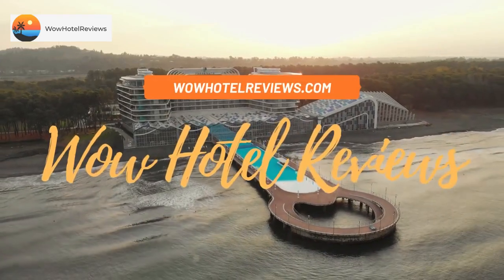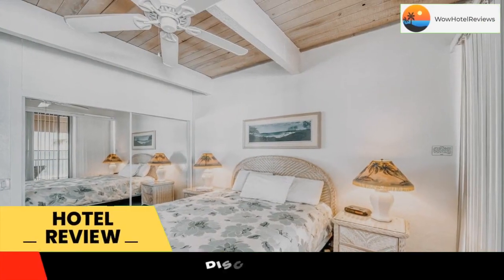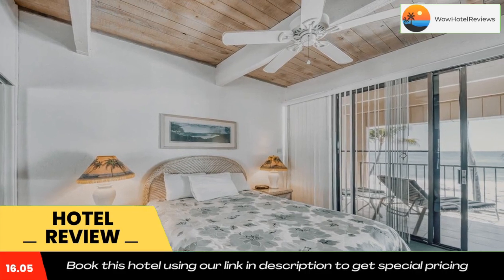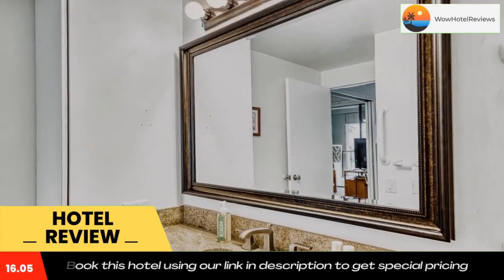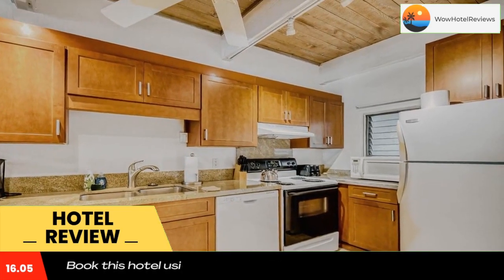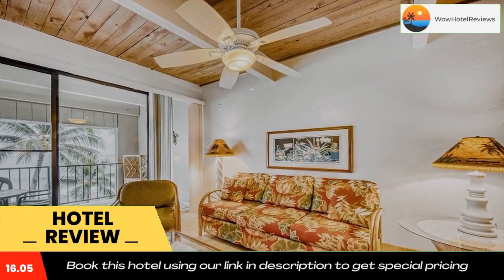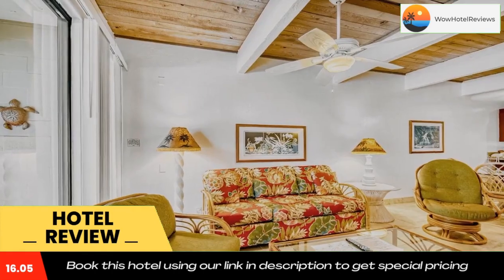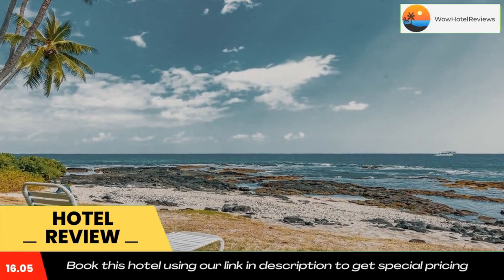Kona Bali Kai #418 Review - Kailua-Kona , United States of America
Kona Bali Kai #418

Located in Kailua-Kona, Kona Bali Kai #418 offers beachfront accommodations a 12-minute walk from Pahoehoe Beach Park and facilities like a garden. The property is around a 18-minute walk from White Sands Beach Park, 1.6 miles from Honl’s Beach and 6.7 miles from Kaloko-Honokohau National Historic Park. Certain rooms at the property include a balcony with a mountain view.
Guest rooms at the hotel are equipped with a TV with cable channels, a kitchen and a dining area. Featuring a private bathroom with a shower and free toiletries, rooms at Kona Bali Kai #418 also offer free WiFi, while some have a sea view. At the accommodation each room has bed linen and towels.
Guests at Kona Bali Kai #418 will be able to enjoy activities in and around Kailua-Kona, like cycling.